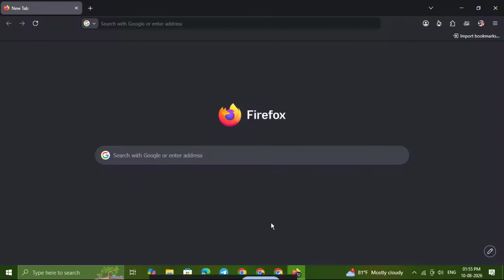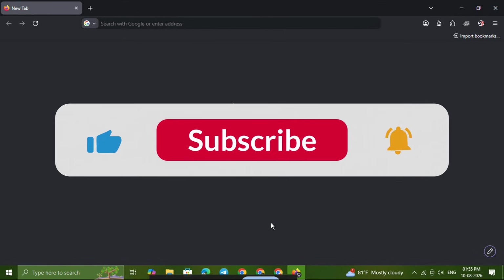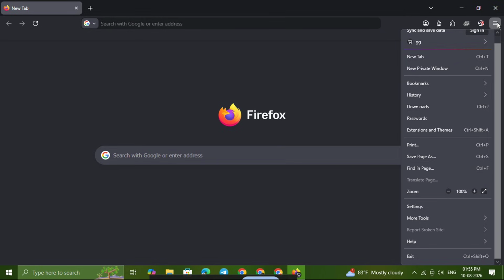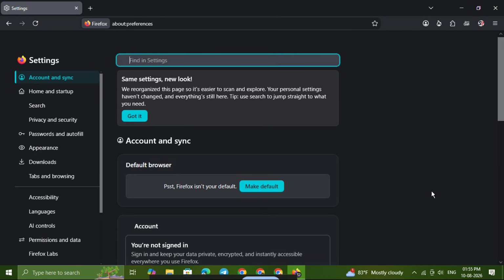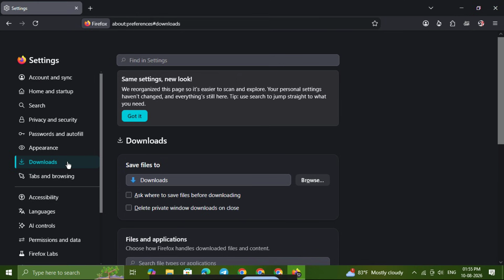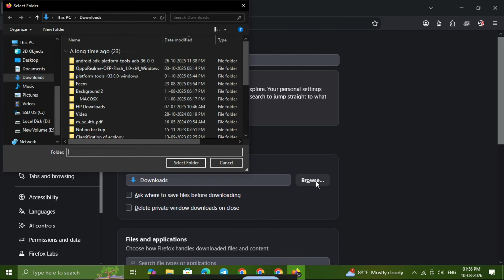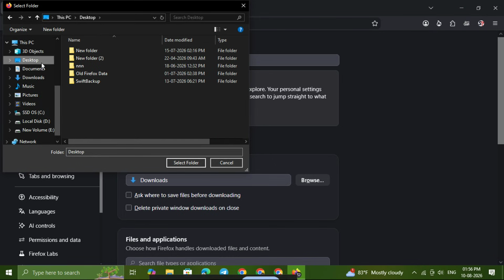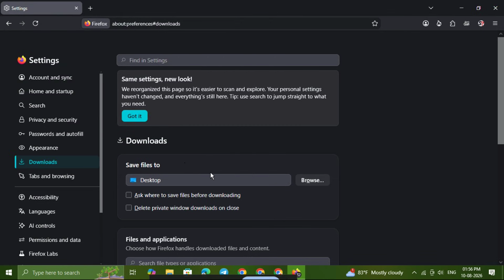How To Change Download Location In Mozilla Firefox (Easy Guide)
Learn how to change the download location in Mozilla Firefox so your files save to the folder you want every time. This quick tutorial walks you through Firefox Settings, Downloads, Browse, and selecting a new folder.

🕚Timestamps:
0:00 Intro
0:14 Open Firefox and access the menu
0:28 Open Settings
0:39 Go to Downloads
0:52 Browse and choose a new folder
1:08 Select Folder and finish

✍️What You'll Learn In This Video:
• How To Change Download Location In Mozilla Firefox
• How To Open Firefox Settings And Find Downloads
• How To Browse For A New Download Folder
• How To Select A Folder For Firefox Downloads
• How To Keep Downloads Organized In Firefox

💡Pro Tips:
• Choose a folder you can find quickly, like Downloads or Documents.
• Create a dedicated folder for browser downloads to stay organized.
• Check your new download location by downloading a test file.
• If you want Firefox to ask every time, look for the setting that prompts you for each download.